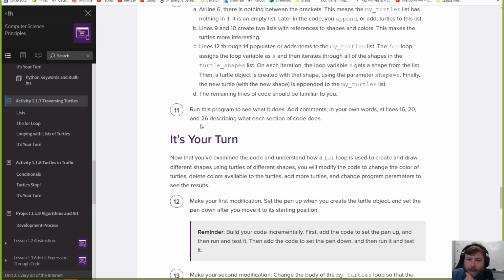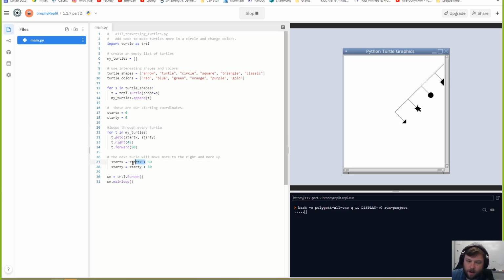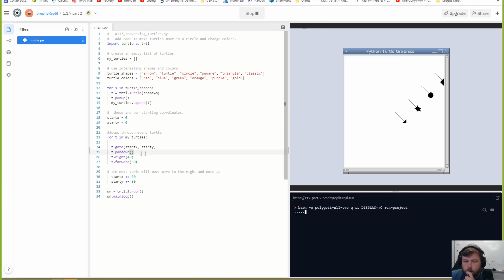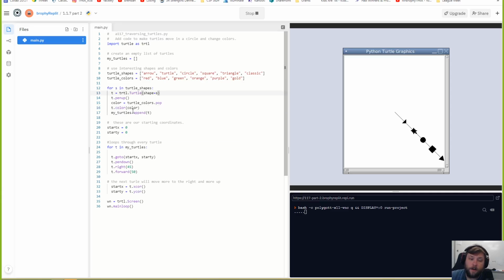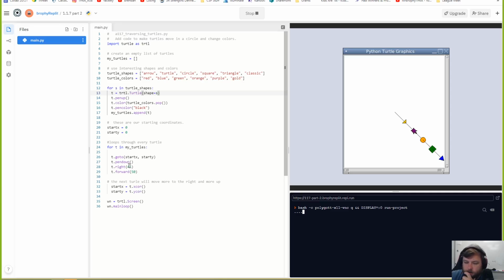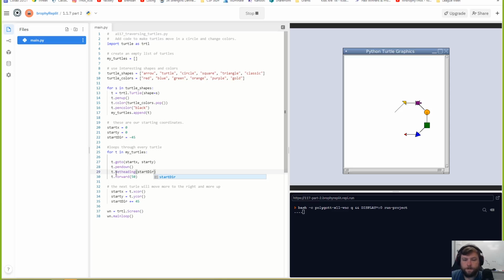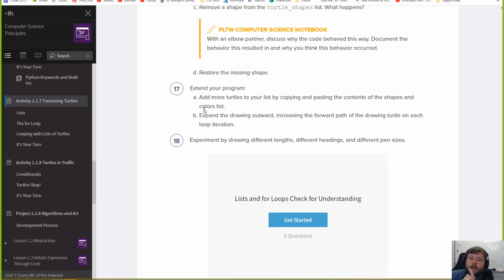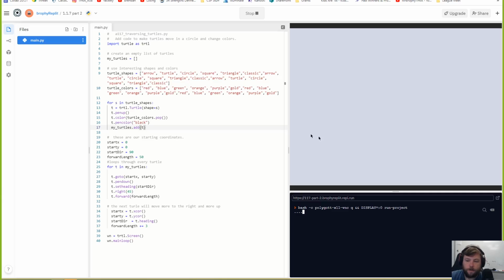CSP 1.1.7 Part 2 | Step 12 through the End | Computer Science Principles